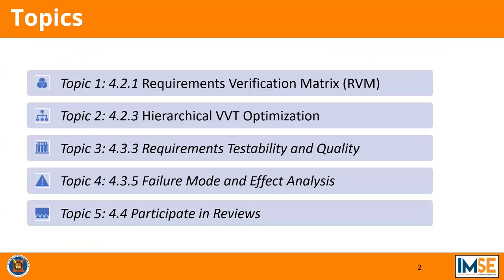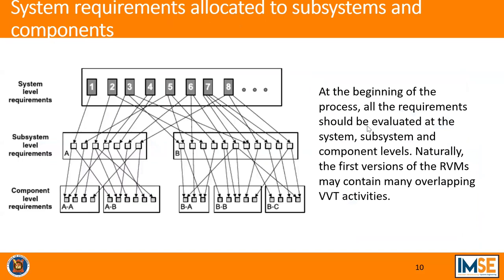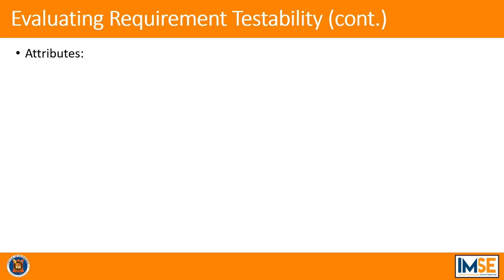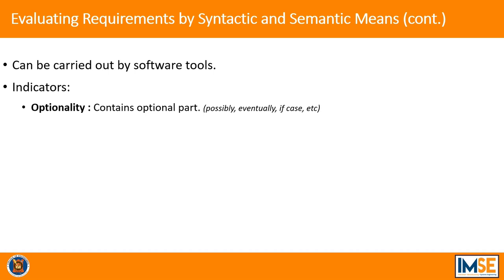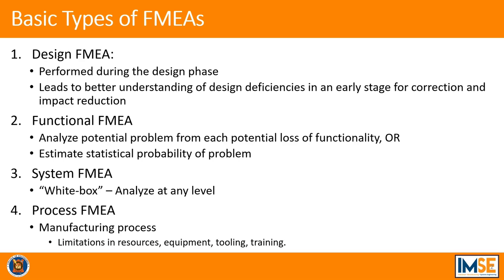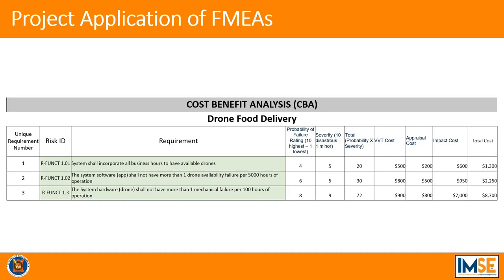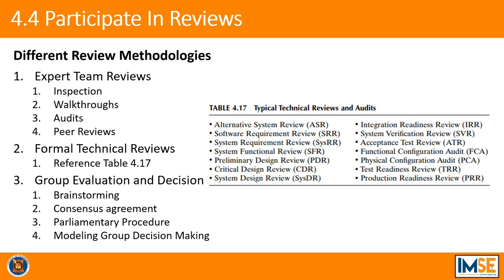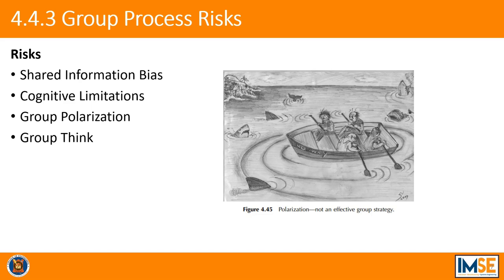Video Lecture Chapter 4 Group 1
Lecture on Chapter 4  "Verification, Validation, & Testing of Engineered Systems" Engel, Avner

Md Abubakar Siddique
Hernán Valenzuela
Mariana Hermosillo
Edward Gonzales